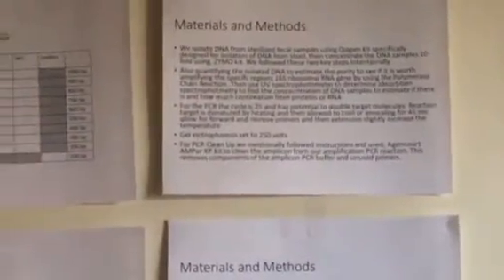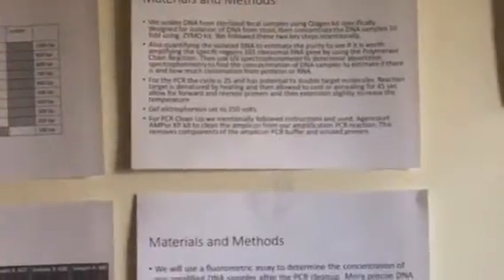Microbiome Lab: Part 1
Alex Pellegrini
BIOL 200L